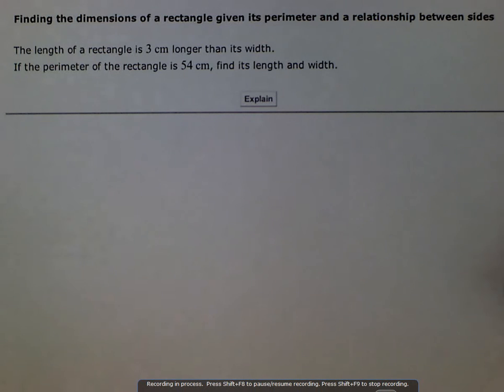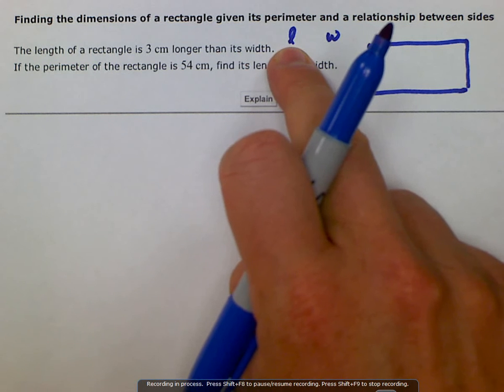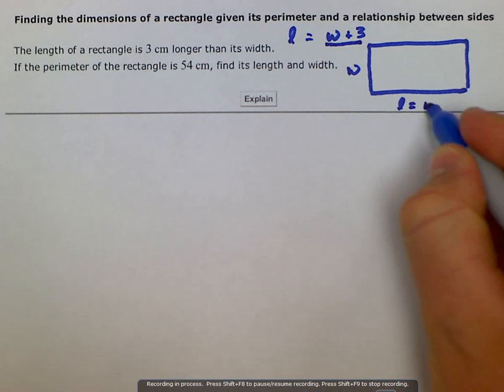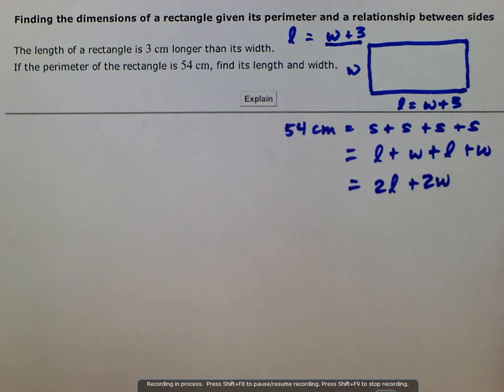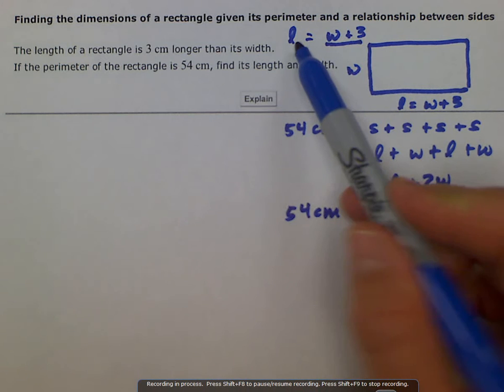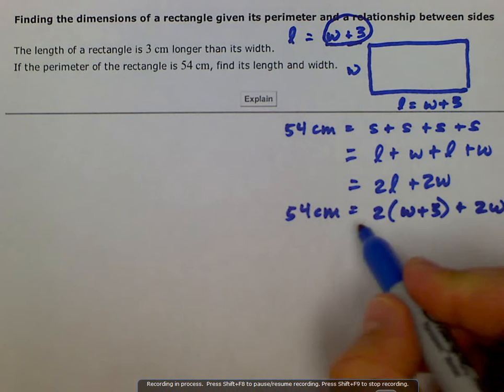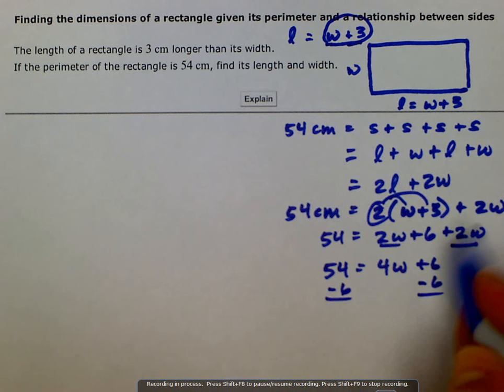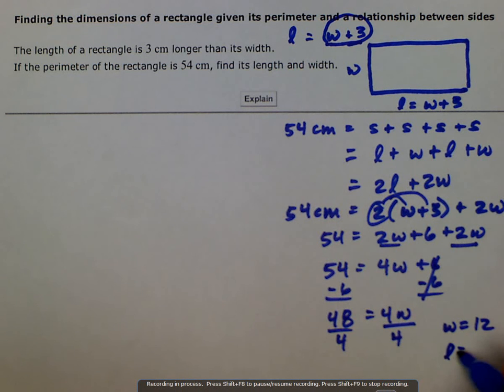ALEKS: Finding the dimensions of a rectangle given its perimeter and a relationship btwn sides (MC)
Finding the dimensions of a rectangle given its perimeter and a relationship btwn sides